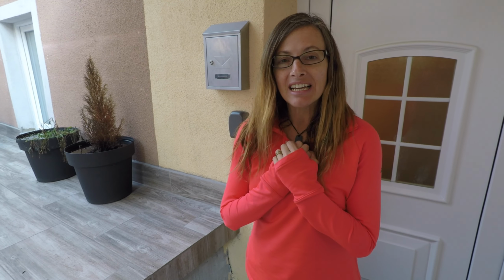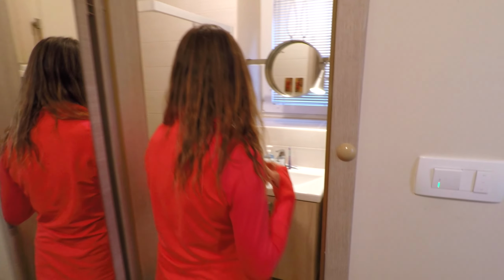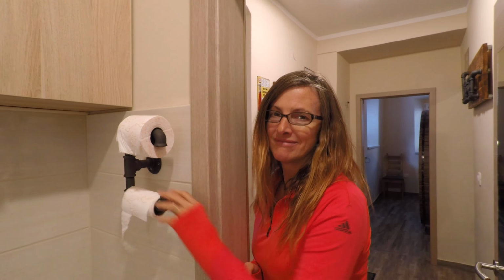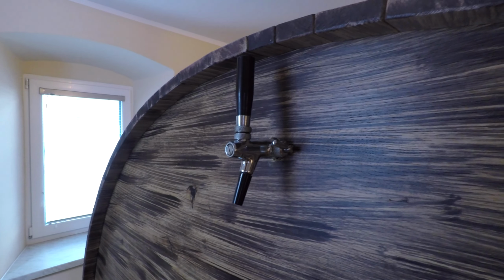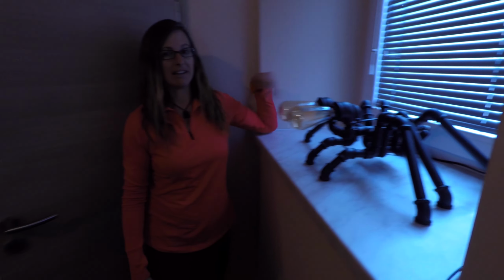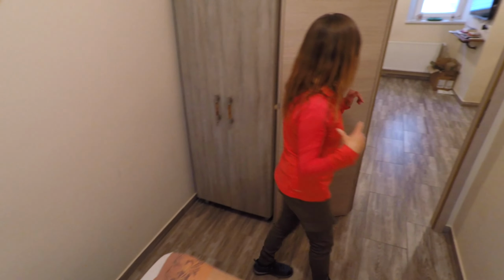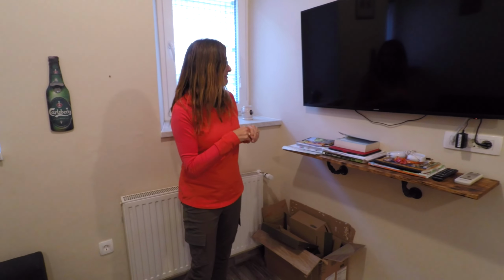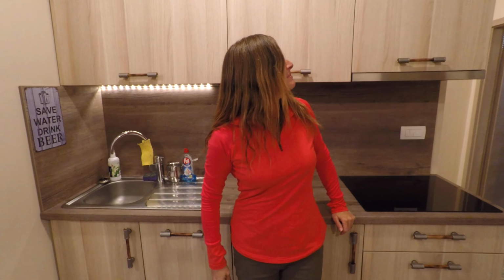We Slept In A Beer Barrel in Slovenia! (Ep. 82) - Family Travel Channel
One of the most unusual houses you'll ever see! This "Beer House" was full of beer-related decorations, adornments, light fixtures and artwork that made this stay one of the most unique experiences on our trip!

Tucked away in a city corner of Ljubljana, Slovenia, this one-of-a-kind home was painstakingly crafted by the homeowner and not a single square foot was left untouched. Our beer barrel bed was both fun and comfortable while all the homes quirks and oddities made our travels to Ljubljana worth the trip!

Definitely one of the most unique houses you'll ever see!

VIDEO TIMESTAMPS
00:00 - Intro
00:45 - Outdoor Patio
01:15 - Entryway
01:58 - Bathroom
03:15 - Foyer
03:55 - Beer Barrel Bed
05:40 - Guest Bedroom
06:30 - Living Area
08:12 - Kitchen
09:22 - Outro

Our Favorite Travel Gear:
Packing Cubes
Expandable Flat Toiletry Bag
Women's Waterproof Shoes
Men's Waterproof Shoes
Travel Socks
Sleep Mask/Earplugs
Reusable Travel Bags
Charging Cubes/Travel Adapter

Gear List:
Vlog Camera
Action Camera
Vlog Camera External Mic
Gimbal Stabilizer
Camera Extender
GoRad Waterproof Arm